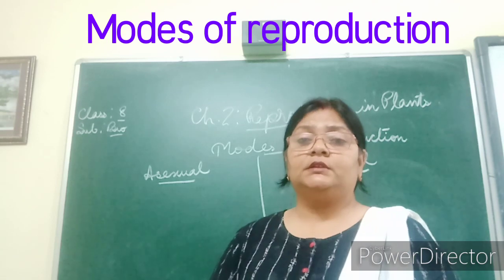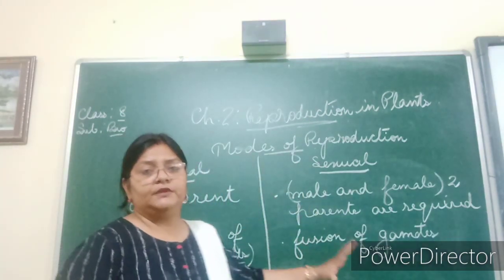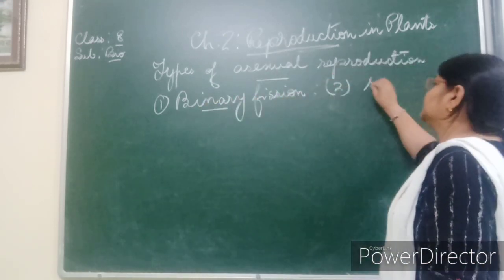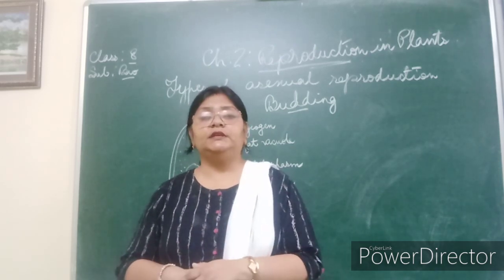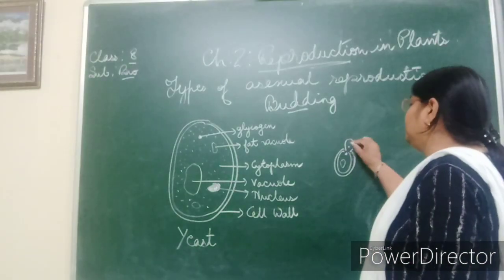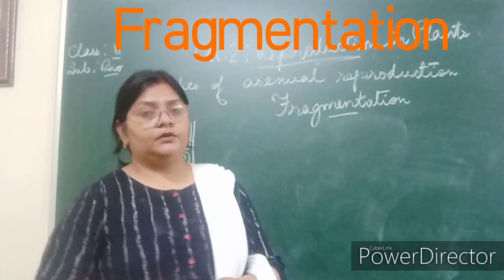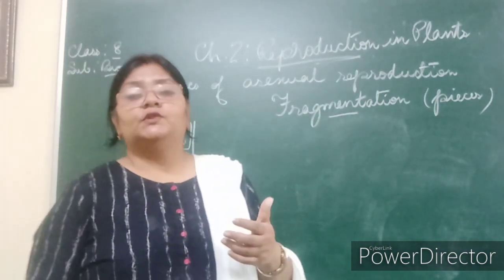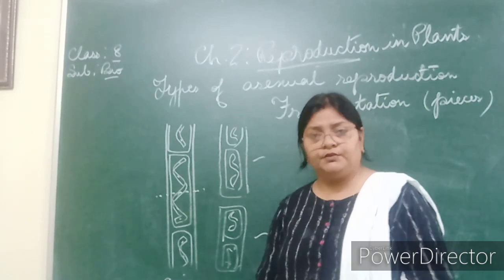ICSE Class 8 Biology ChapTer 2 Reproduction in Plants (part 1)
The Indian Heritage School